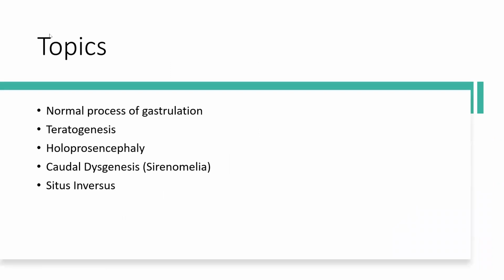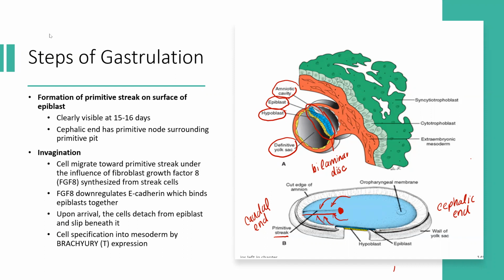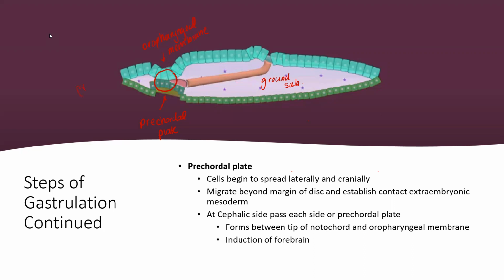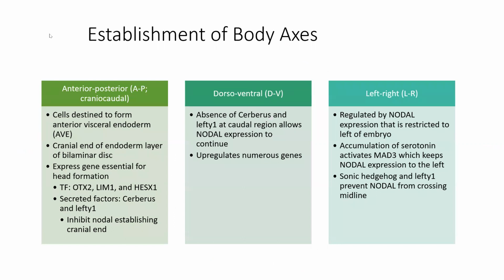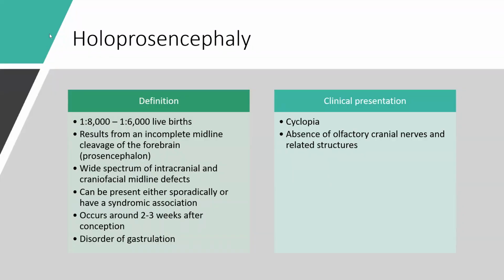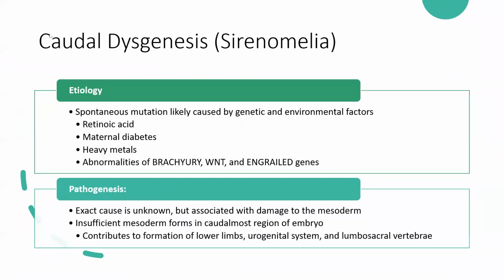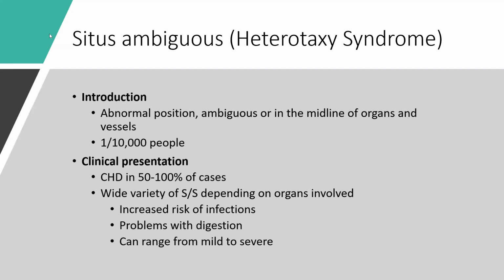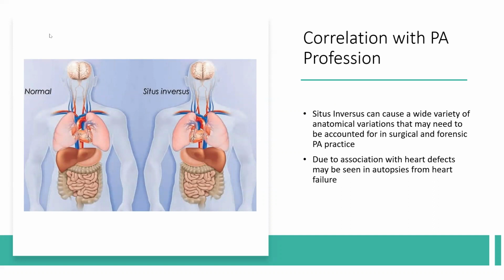Gastrulation Associated with Teratogenesis